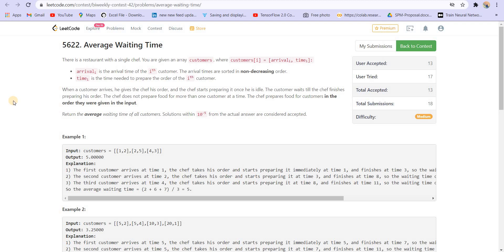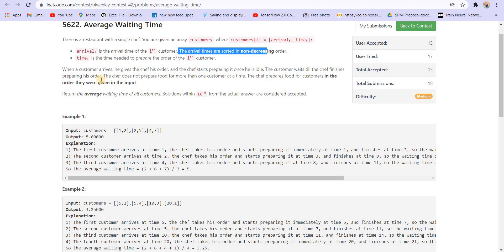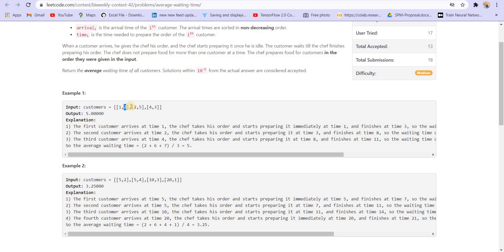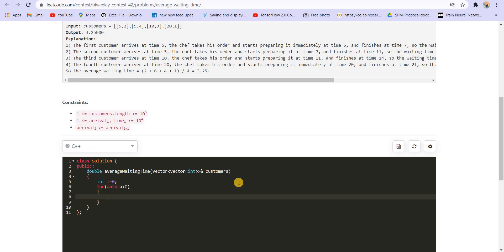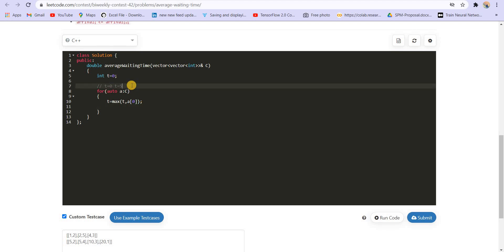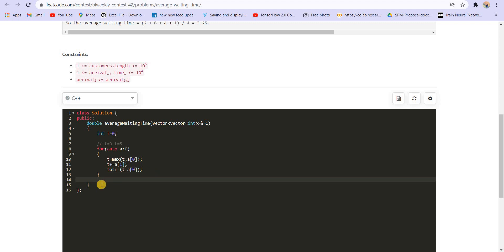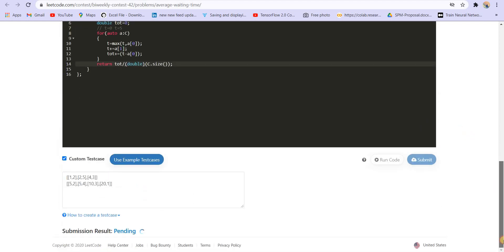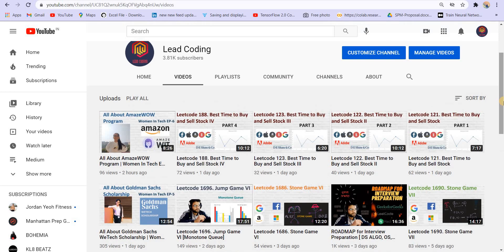Leetcode 1701. Average Waiting Time